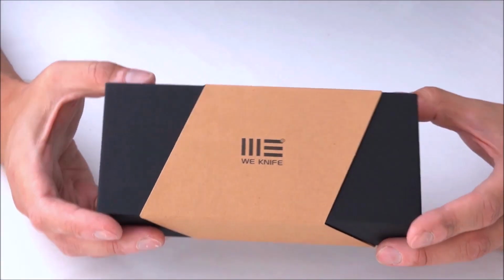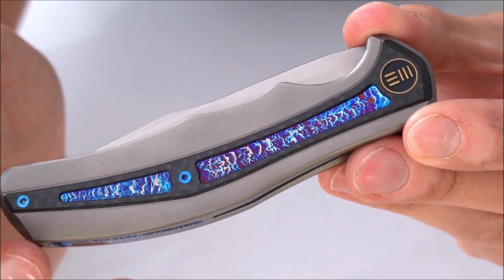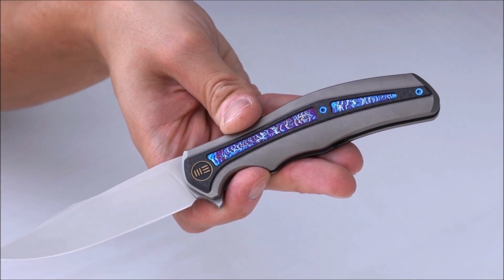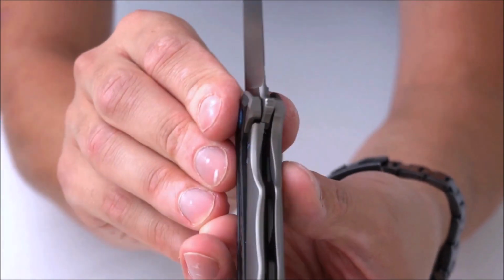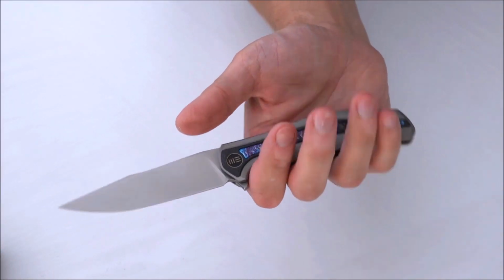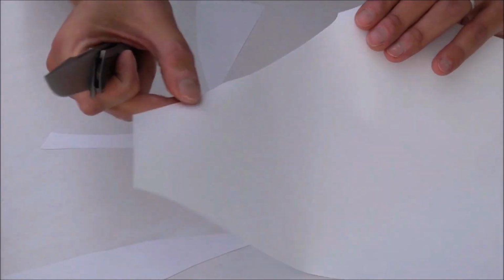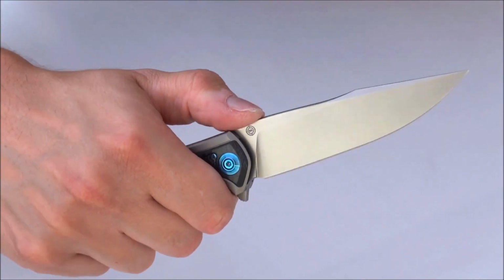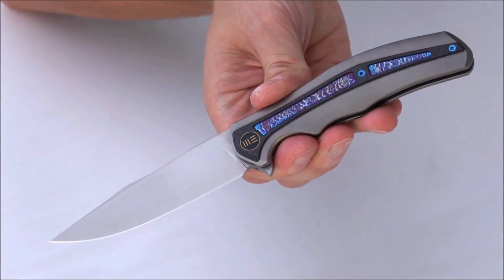WE KNIFE ZONDA - FULL REVIEW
This is my take on the WE Knife Zonda, available

00:00 - START
00:21 - WRITTEN SPECS.
00:49 - A FIRST GLANCE
01:54 - UNBOXING
04:15 - OVERVIEW, SPECS., ERGOS
16:48 - SHARPNESS TESTS
19:18 - FINAL THOUGHTS & CONCLUSIONS
23:51 - OUTRO
24:05 - END SCREEN